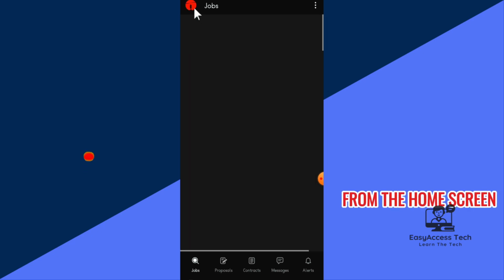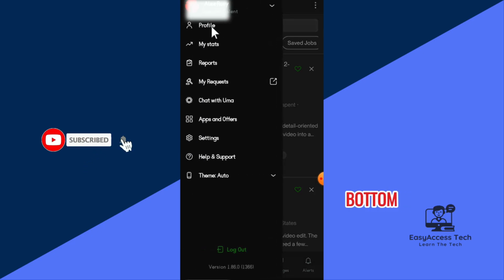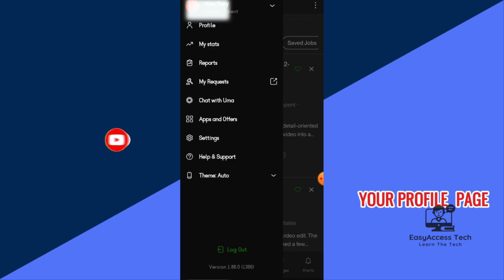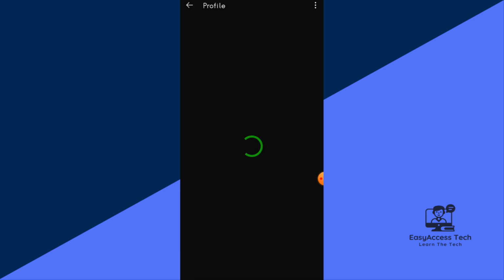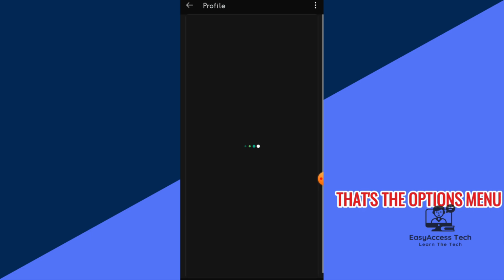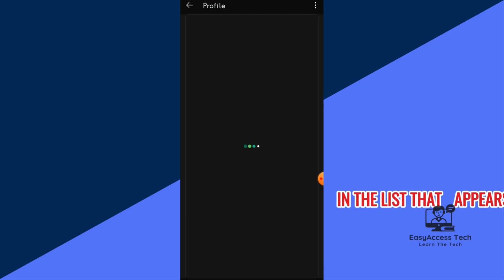How To Share Upwork Profile Link From Mobile App - Easy Guide